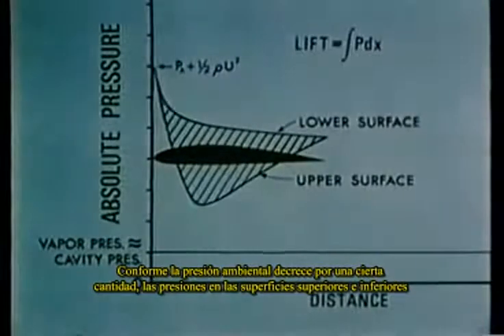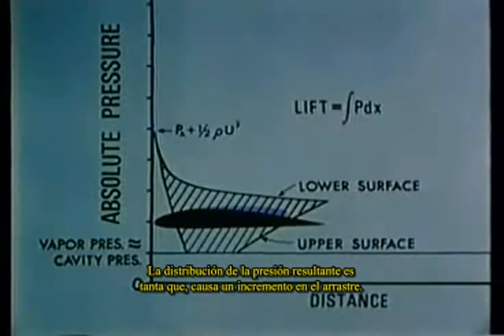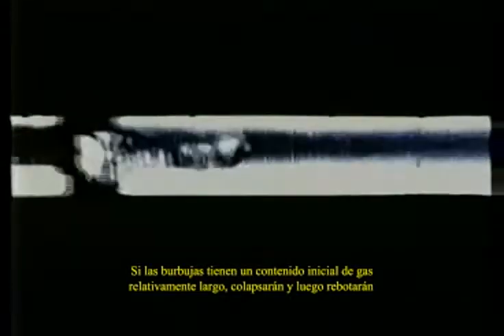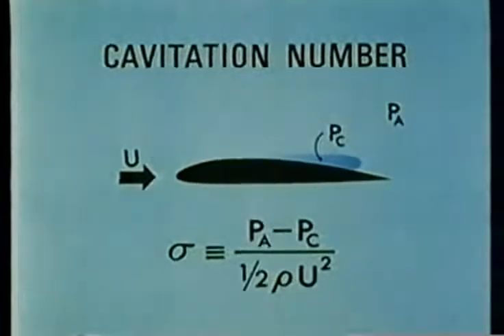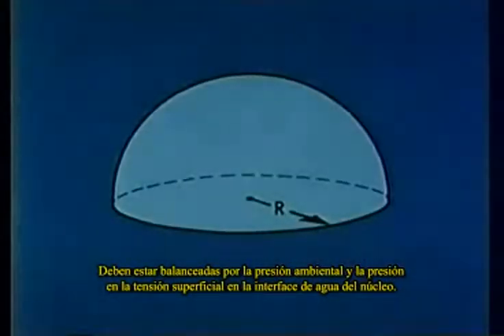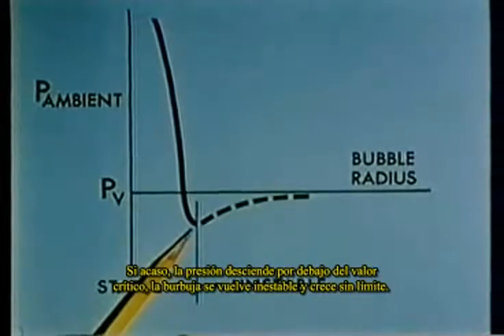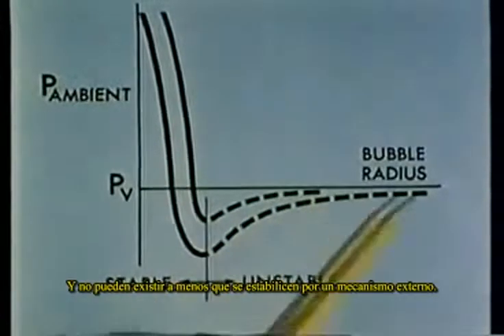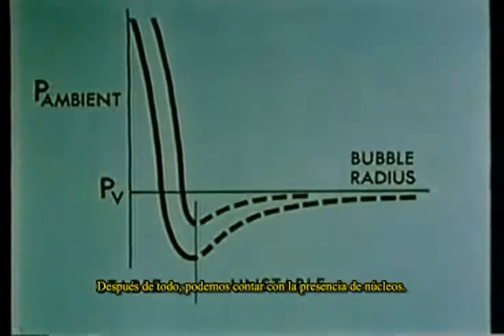16 Cavitation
Traducido por: Hernández Martínez Carlos Ignacio